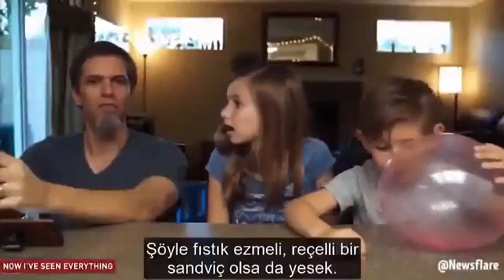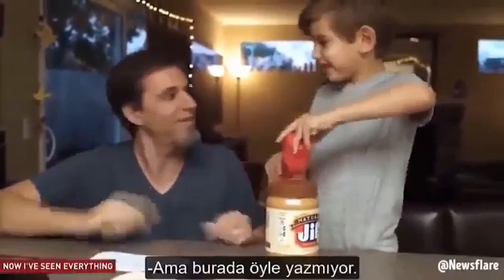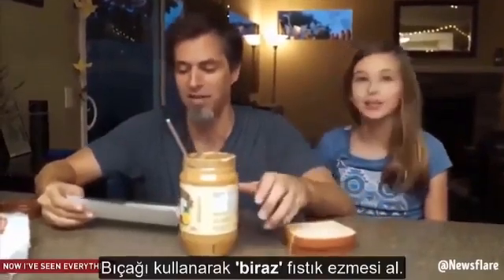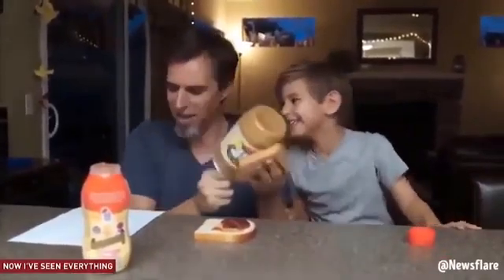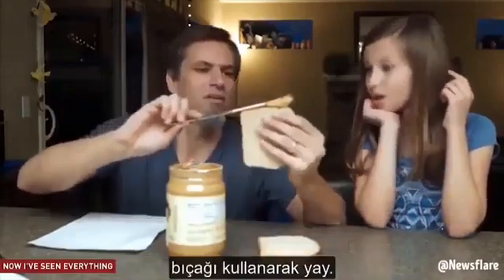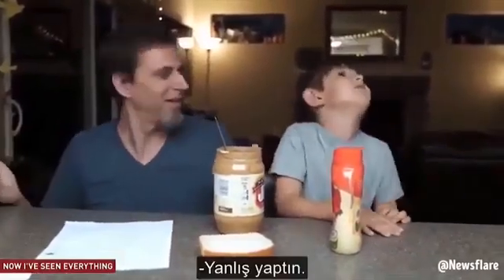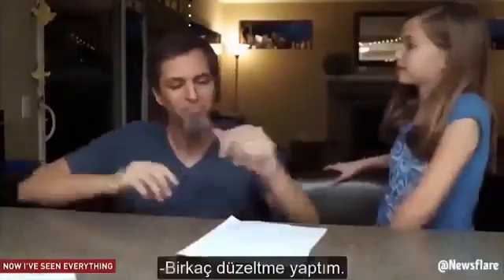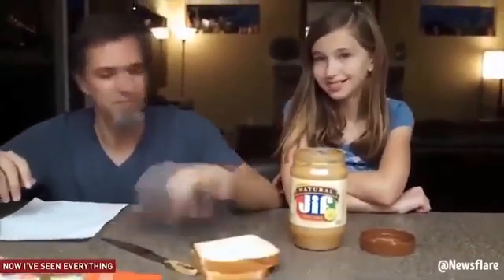Algoritma Nedir? | Ailecek Yapabileceğiniz Algoritma Deneyi!